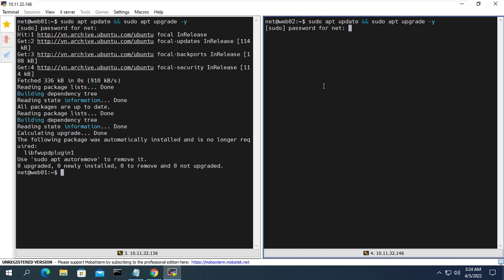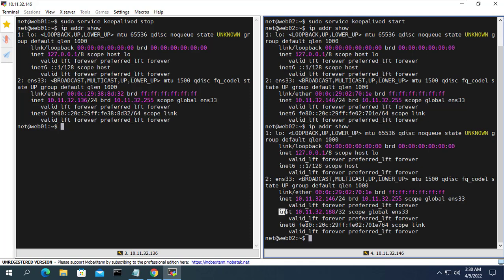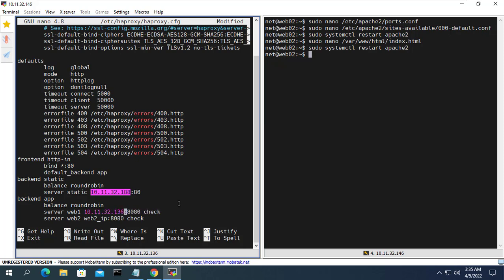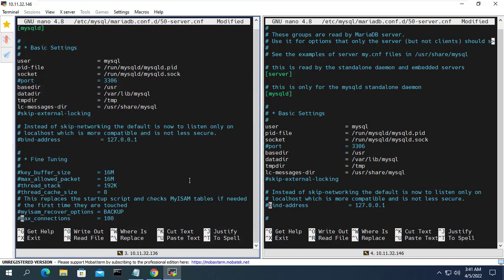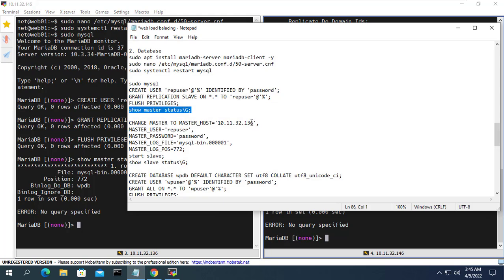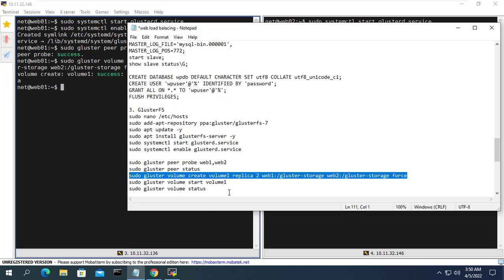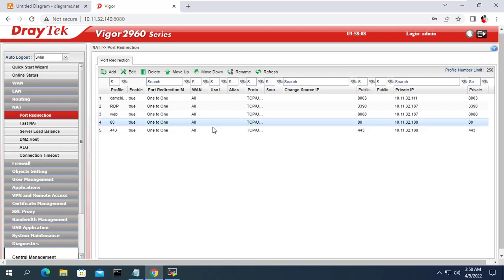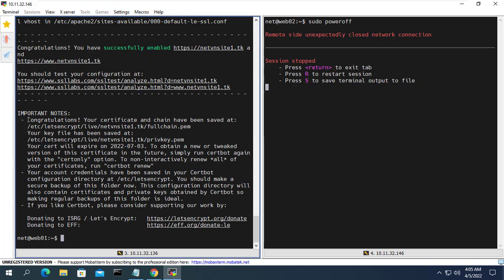How to Backup a Wordpress Web Server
This video shows you how to build a website with two servers. With this method, when one of the two servers has a problem, your website will still work fine. Also, when both servers are in normal state, they will share the load to make your website perform better. The two web servers will automatically synchronize data with each other
Marshall Bluetooth Speaker
Bose Bluetooth Speaker